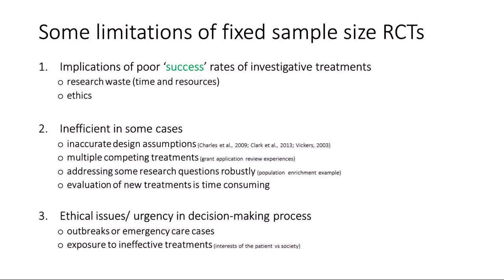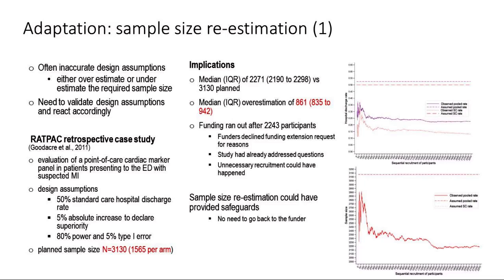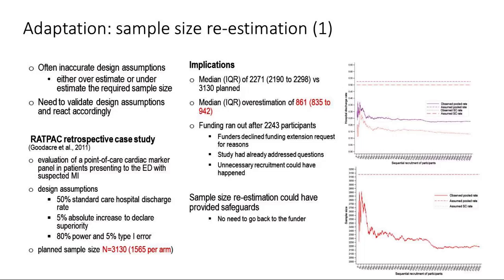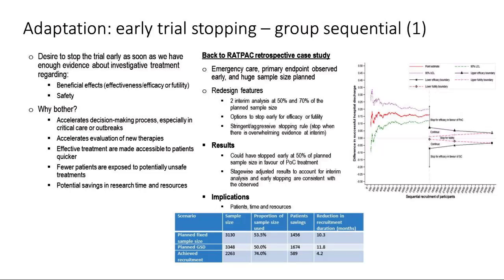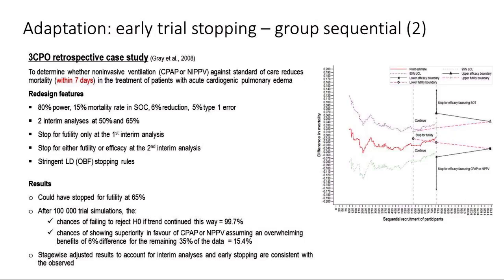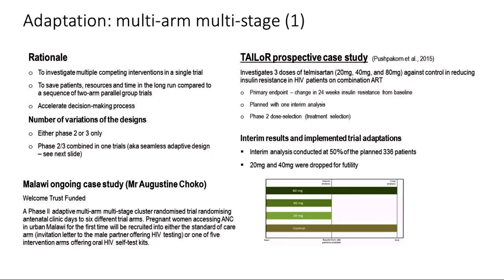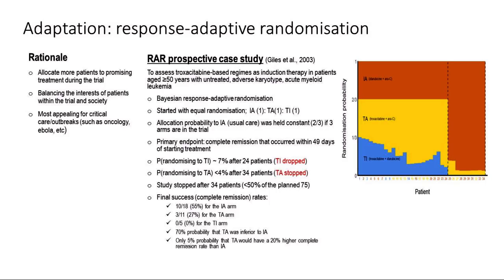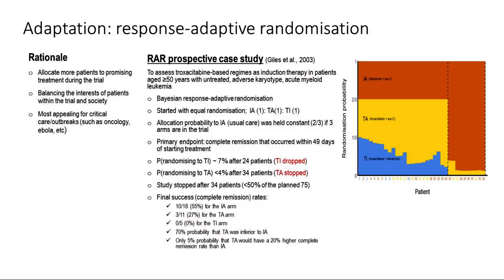Application of adaptive designs in clinical trials research